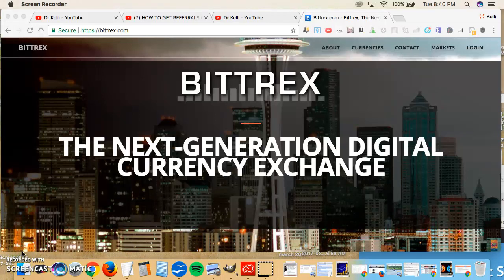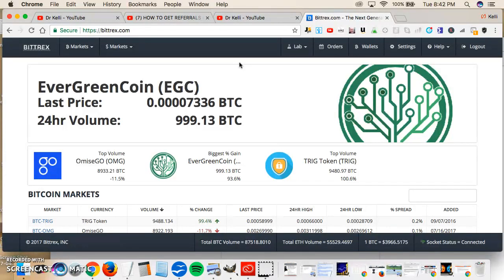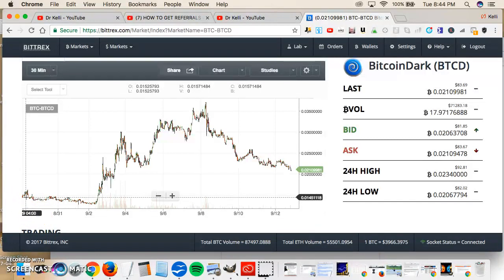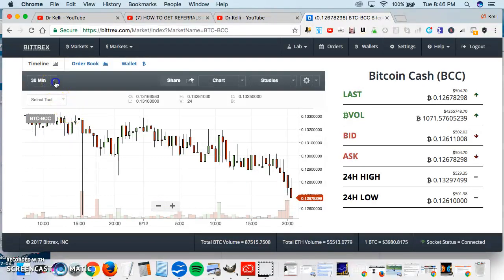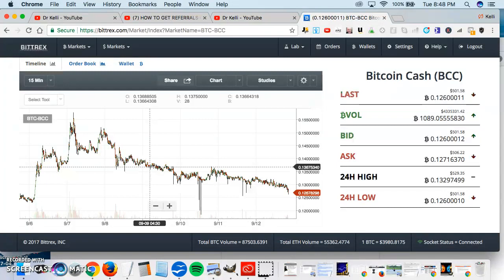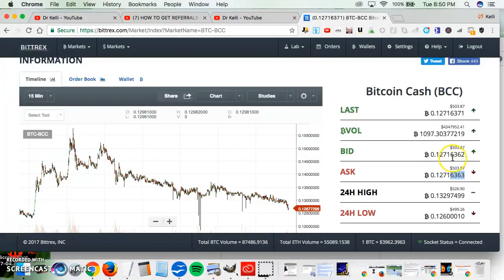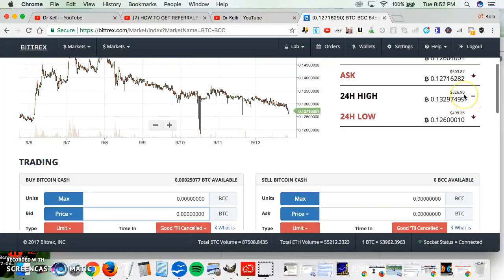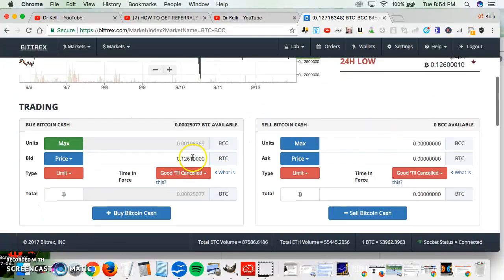Intro to Bittrex - The cryptocurrency exchange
Questions Addressed: What is Bittrex? How do I open an account? How do I analyze the markets? How do I buy coins?